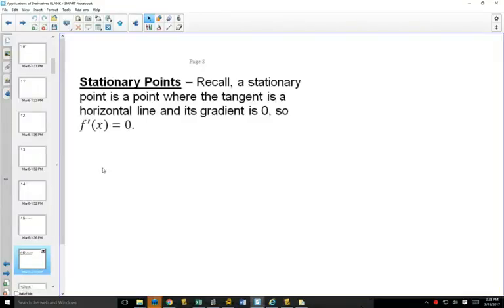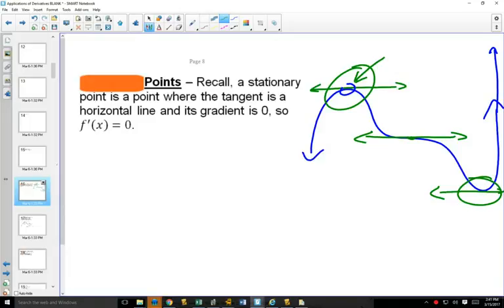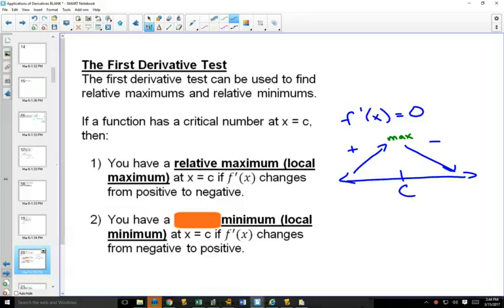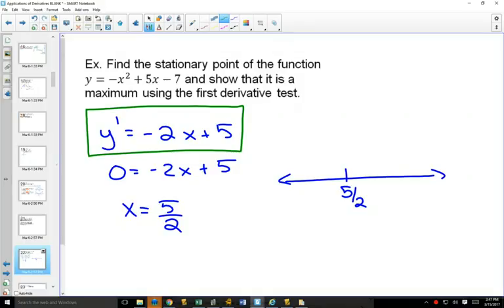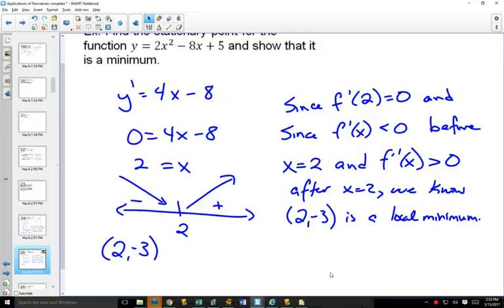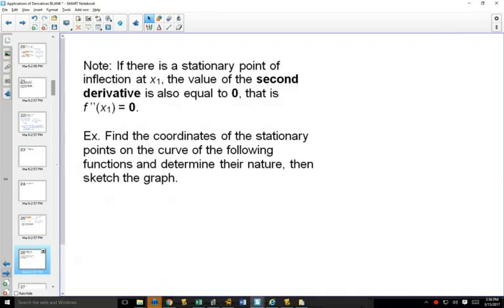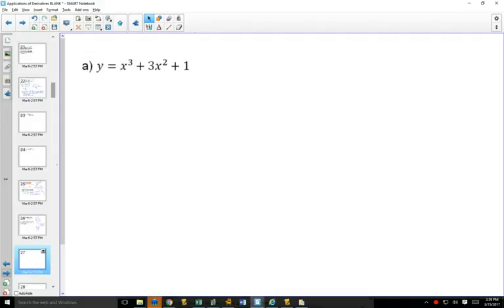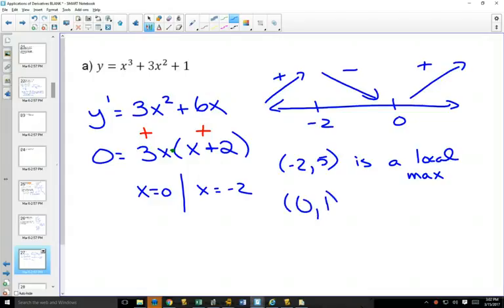45S Applications of Derivatives Stationary Points